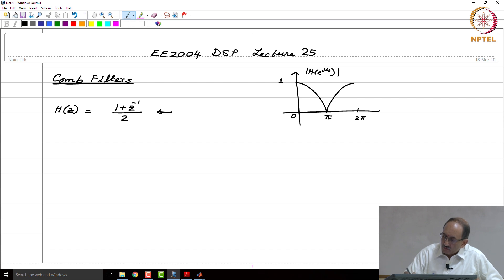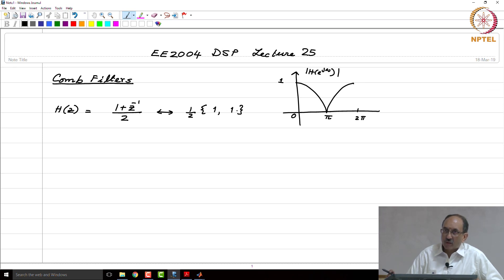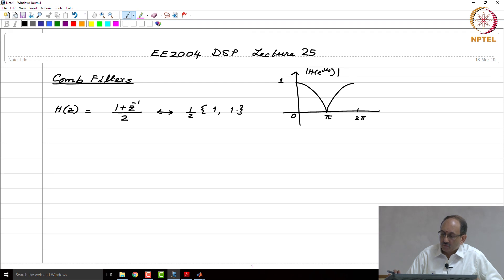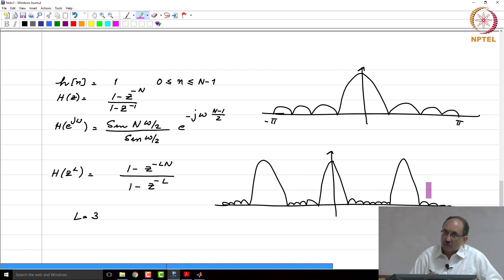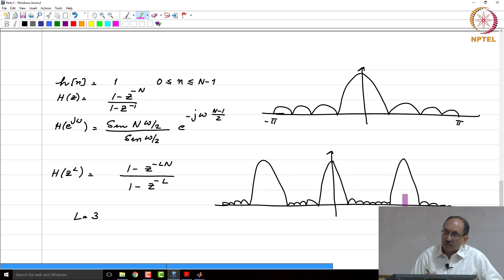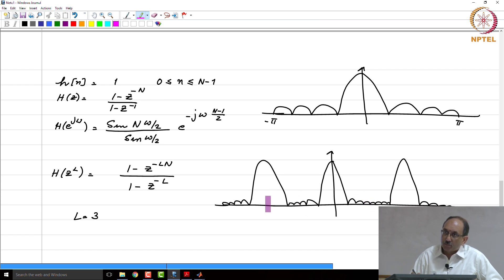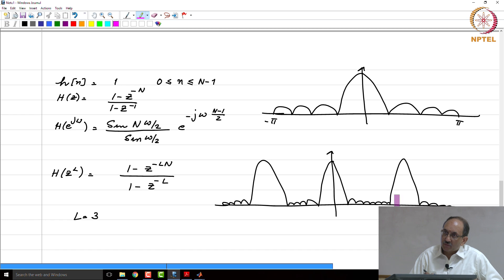Lec25 Part1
Lec25 Part1 - Magnitude Response (4), Phase Response (1)
– Comb filter